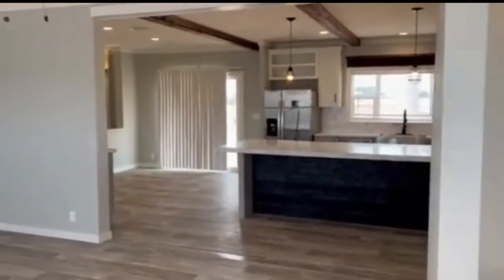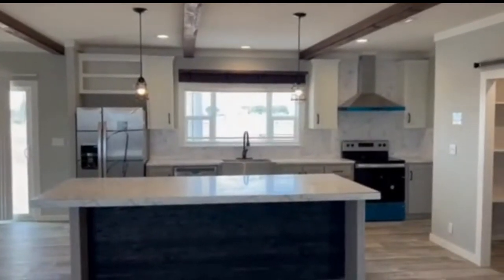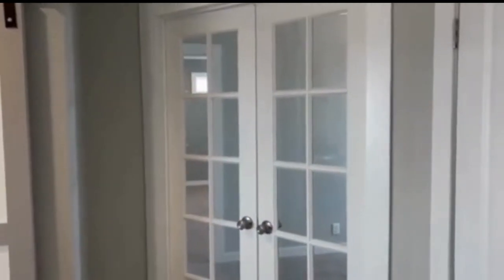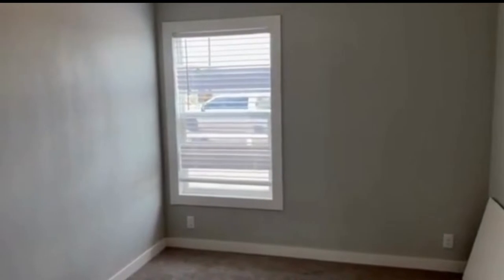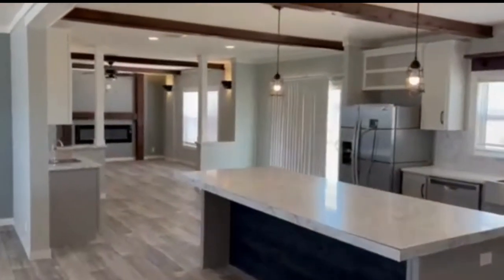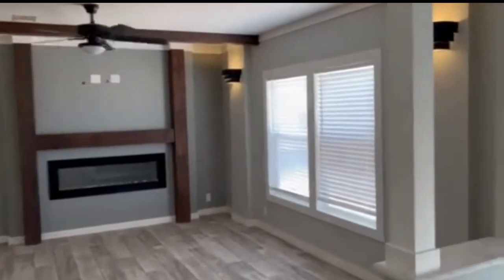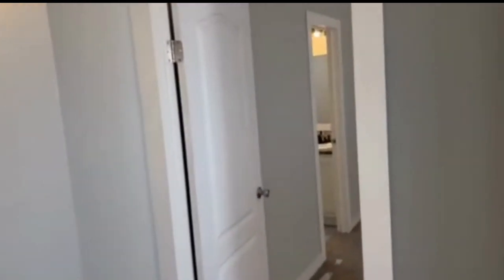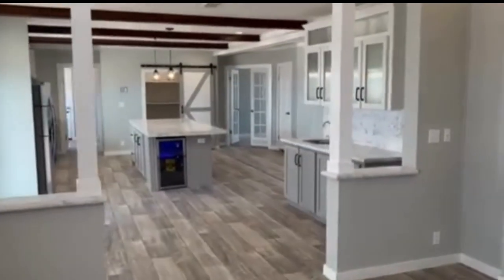The Landrace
The Luxury 4 Bedroom 3 Bath w/ Retreat